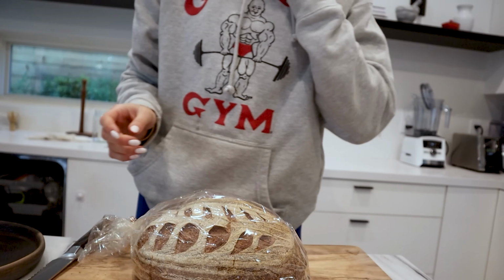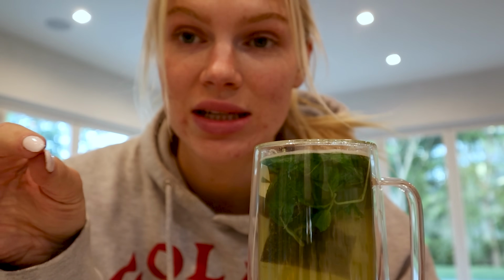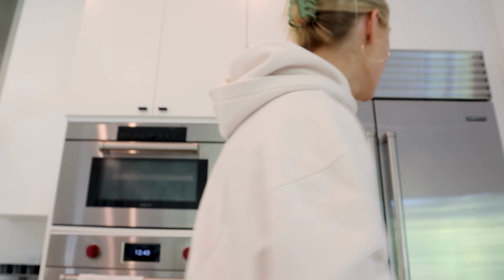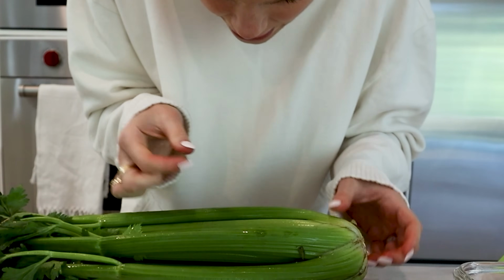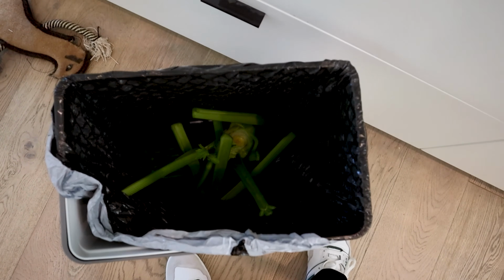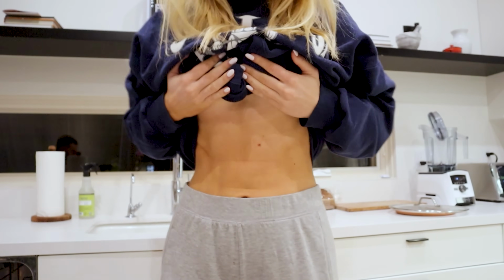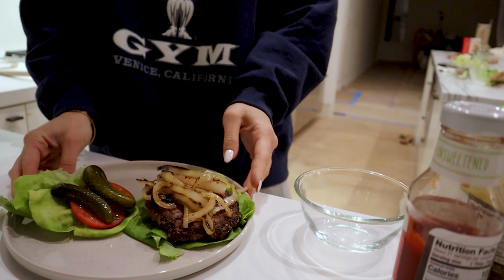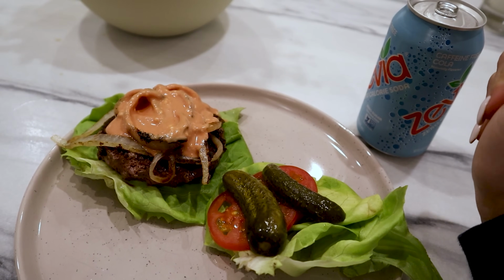What I Eat In A Day / Gluten Free / High Protein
Join me for a realistic what I eat in a day! Gluten free, dairy free and high protein! What do you guys want to see next?